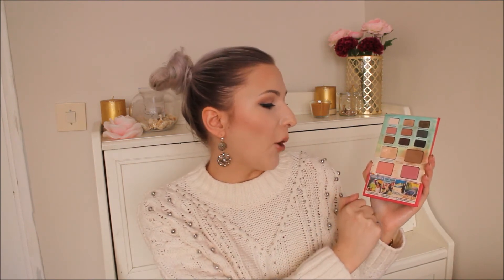Perfect Palette Tag 2018 | Cruelty Free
Time to do some Old School Makeup Tags in 2018 and today I'm going to do The Perfect Palette Tag! All of the palettes I'm mentioning are cruelty free but not all of them are vegan, because I have bought most  of my palettes before I started purchasing only vegan cosmetics.

I had some issues with camera while filming this video, sorry about that! The Picture went weird and warm towards the end and in the end it goes pack to normal.

GUESTIONS

1. Best Packaging
2. Best Color Payoff
3. Most Versatile
4. Best for Traveling
5. Biggest Regret
6. Best Color Names
7. Least Used
8. Most Used, Most Loved, Desert Island

PRODUCTS MENTIONED

Brows: Urban Decay Gwen Stefani Brow Box
Eyeshadow: BH Cosmetics Carli Bybel Palette
Lashes: Ardell Demi Wispies
Contour: theBalm Bahama Mama
Blush: Hourglass Ambient Lighting Blush, Mood Expsure
Highlighter: theBalm Mary-Lou Manizer
Lips: Gosh Velvet Touch Lip Liner, Agel Kiss & NYX Butter Gloss, Tiramisu
Nails: Essence the gel nail polish, engaged